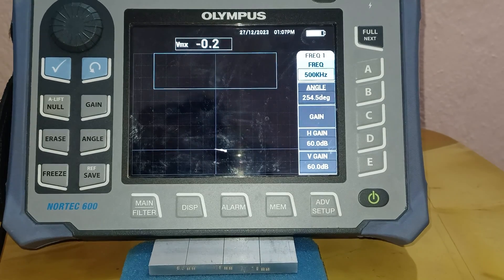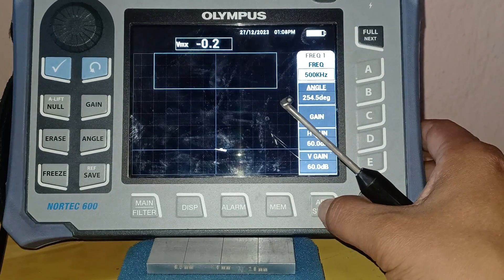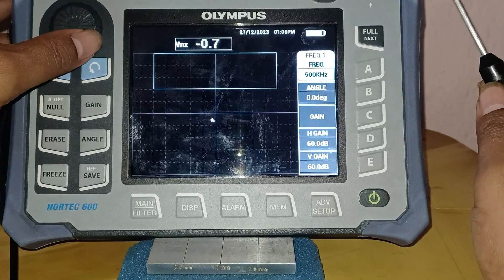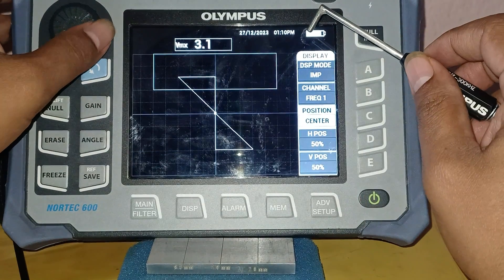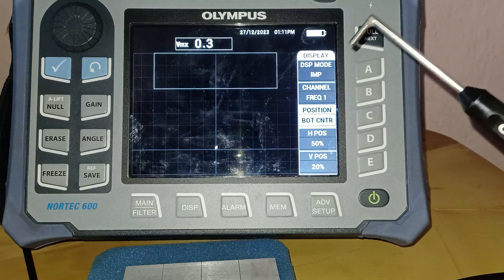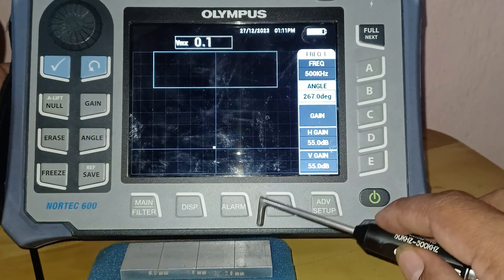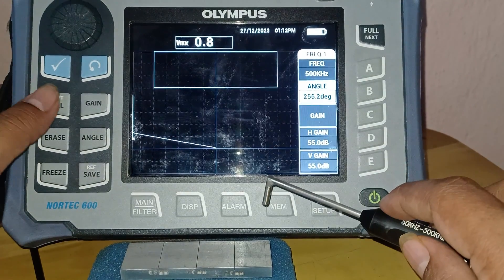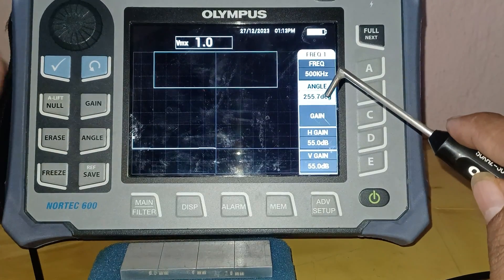EDDY CURRENT NDT MACHINE CALIBRATION PART-1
THIS VEDIO SHOWS HOW TO GET THE INTIAL CALIBRATION AND LIFT OFF SIGNALS FOR EDDY CURRENT NDT MACHINE